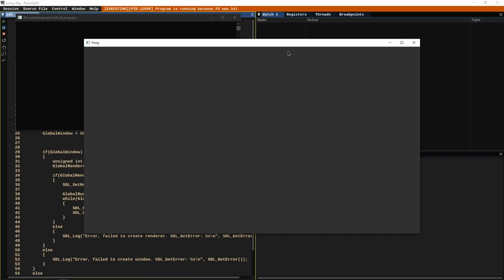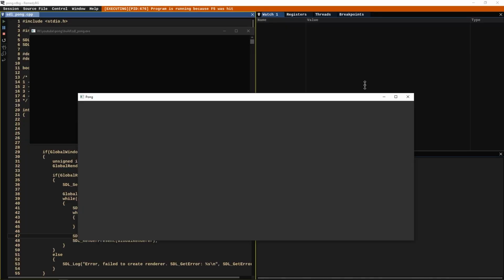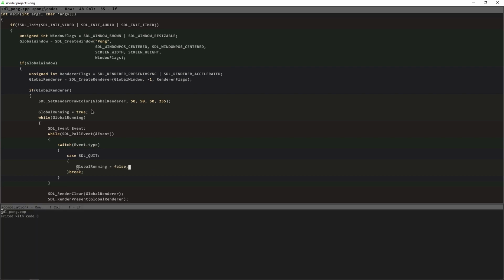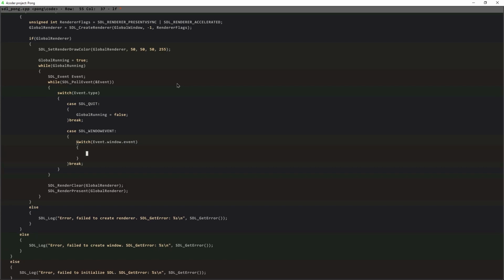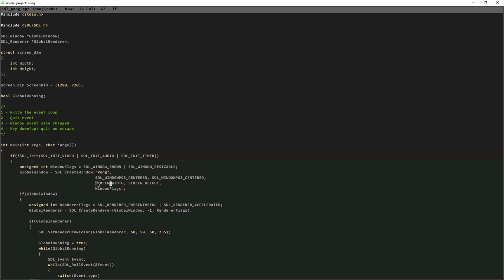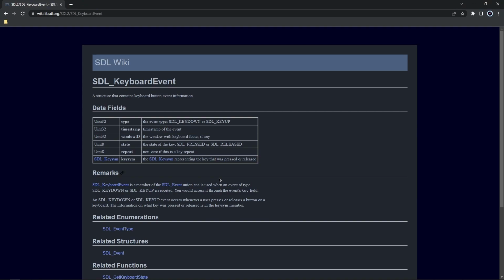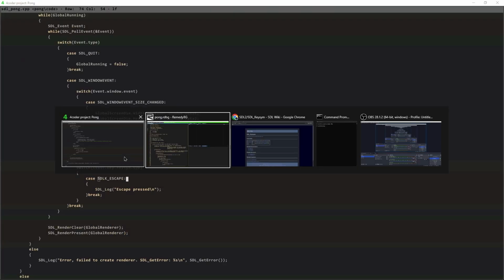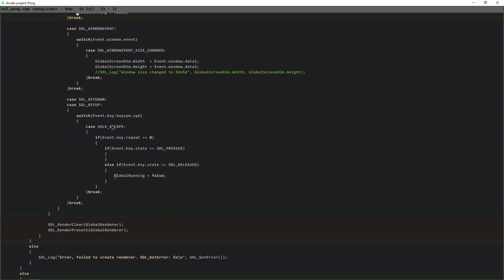How to Handle Events in SDL - Pong Tutorials #4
This time we are learning how to handle events with SDL.